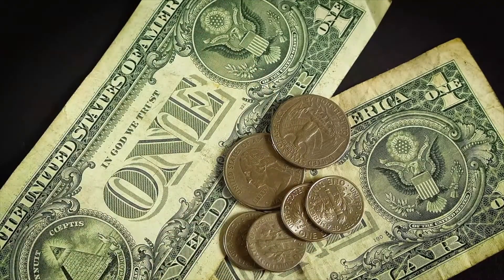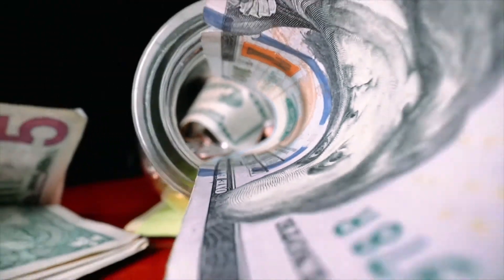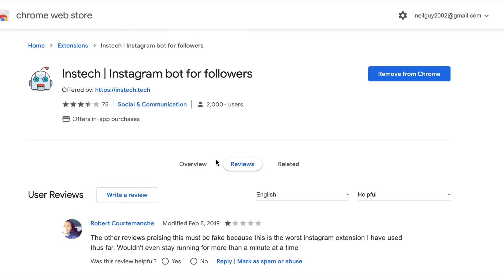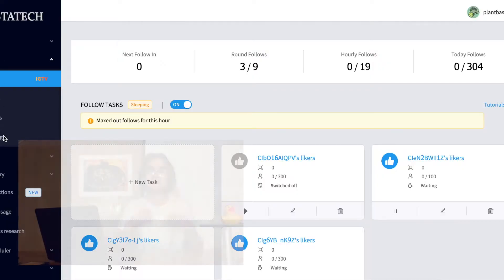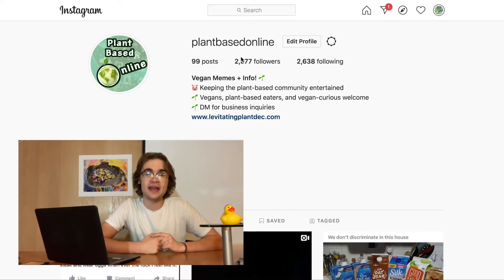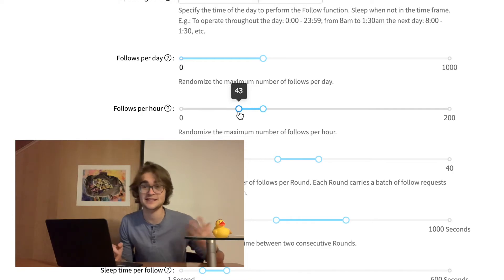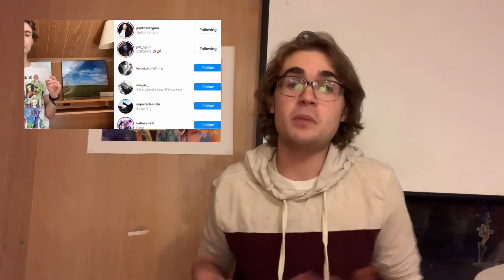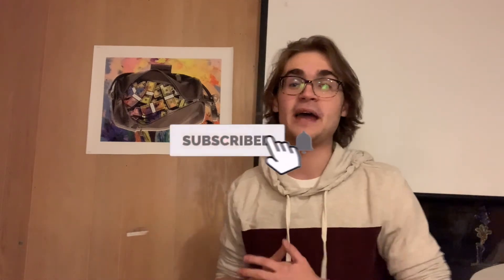How to Automate Instagram Followers for Theme Pages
In this video I try out an automated program that generates organic instagram followers by following people in certain categories that relate to your account.

Here's a link to download the chrome extension I used (I'm not endorsed by Instech and do not necessary suggest using their app - consider the benefits and drawbacks of automation):

You can get a free stock by signing up to Robinhood (a free and easy-to-use stock trading app) with this link: